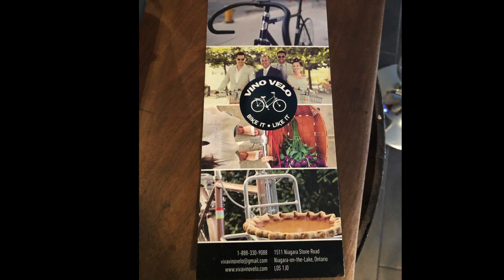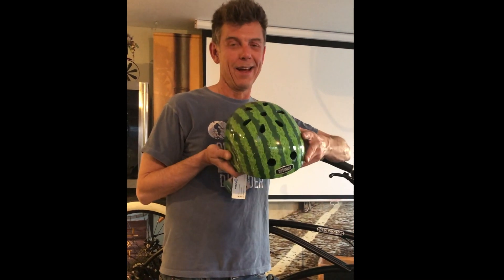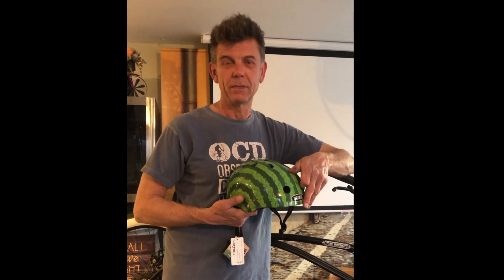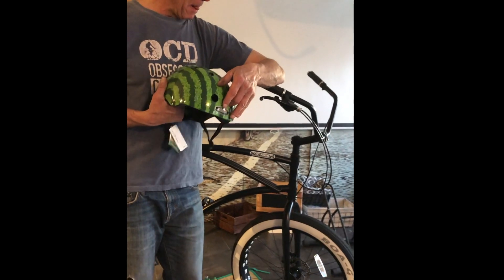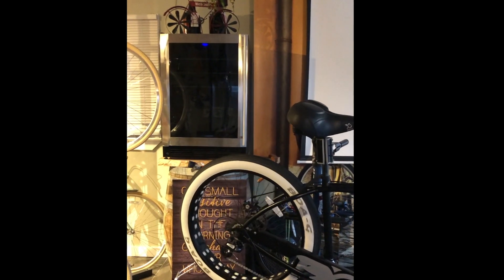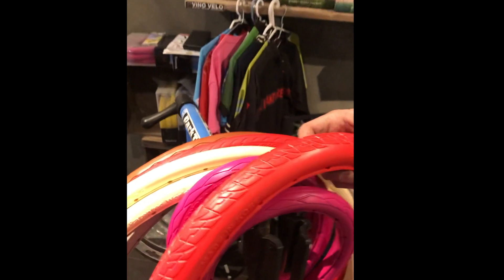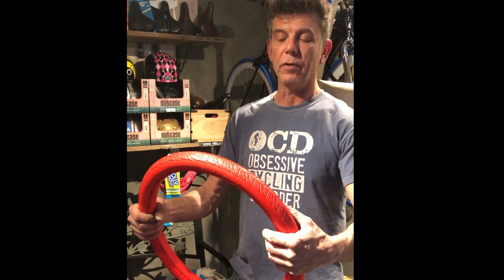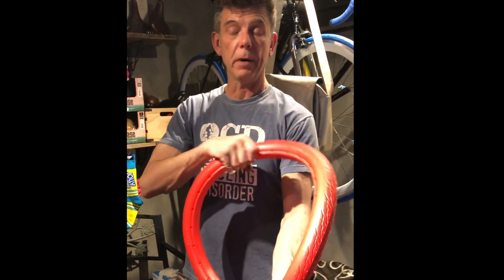OFF Time with Krampus at Vino Velo Bike Shop.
Shopping,Tours, Rentals, Boutique, Service
No more searching for one shop to rent or purchase your bike, then looking for a tour provider who knows the area and will manage every detail of your special day.

We do it all!

With a wide selection of beautiful custom bikes to choose from, low rental fees, and the ability to come to you to service or repair your bike, we’ll have you on the road and enjoying a ride in no time.

vinovelo.ca